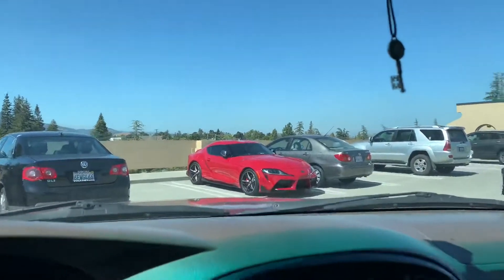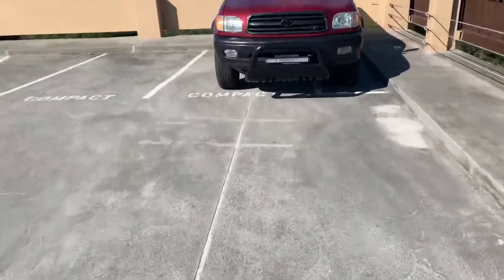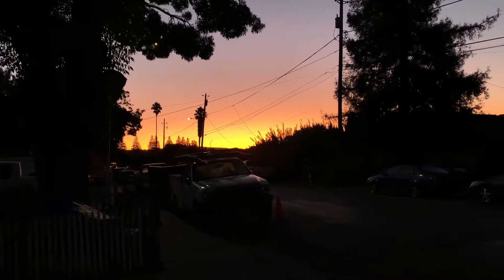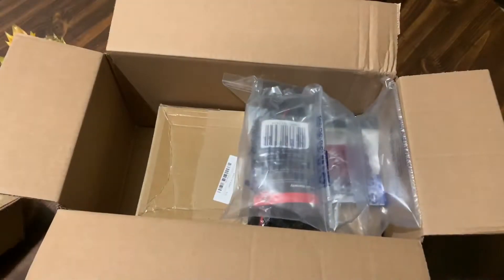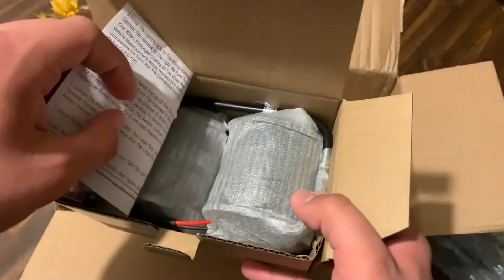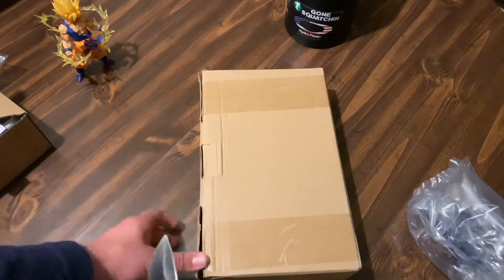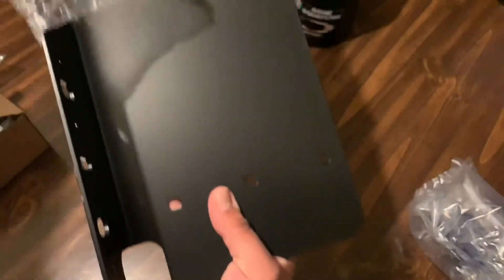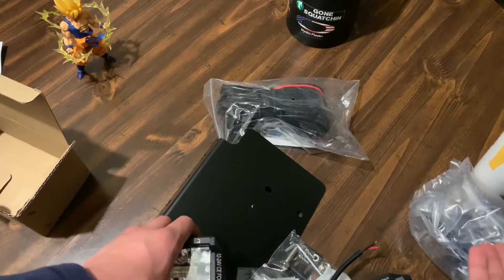FIRE IN THE 408, & UNBOXING/HAUL! (Vlog 16)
YO YO YO what a do it’s ya boy back at it again with another banger video. Thank you for allowing DOVASQ to entertain y’all.